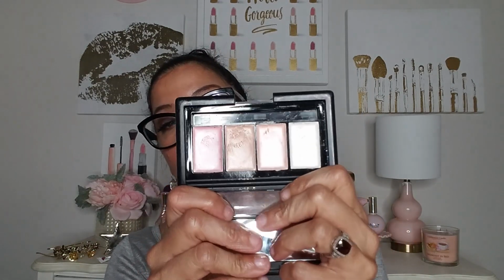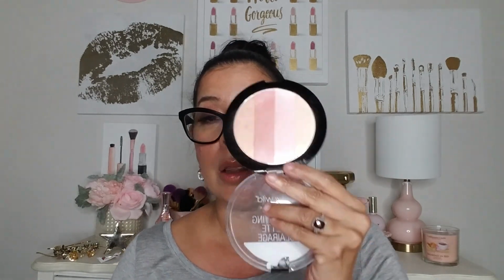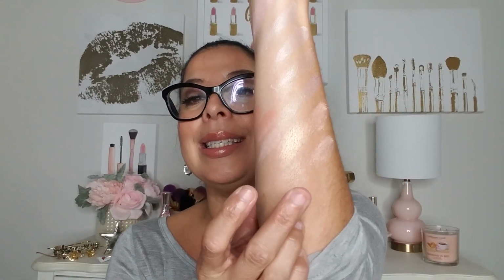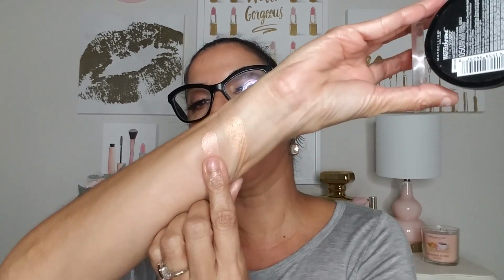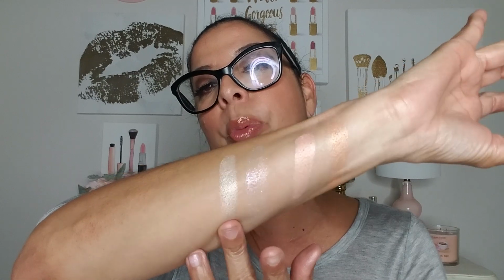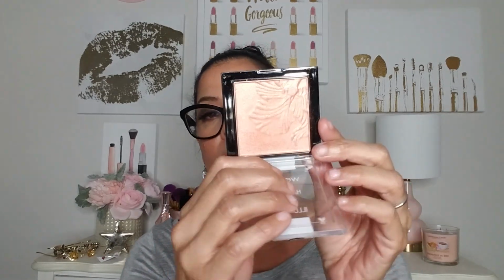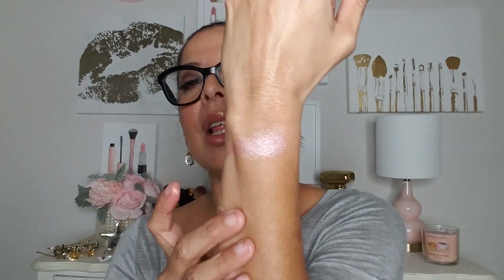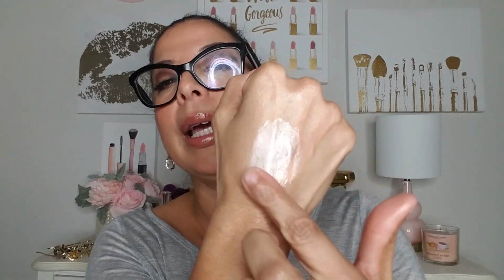UNDER $10 HIGHLIGHTERS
I hope you enjoyed this video on my favorite drugstore Highlighters
Wet n Wild:
Crown of my Canopy
Gold Bar
Hello Halo
Catwalk Pink
ELF:
Shimmer Pallet
Pearl Paint
Liquid Highlighter
Shimmer Powder
Baked Pink Diamonds
Jelly Highlighter
Maybelline:
Rose Gold
Niki Tutorial
Halo Graphic
Molton Gold
Makeup Revolution:
Triple Baked Bronzer Hot Summer of Love